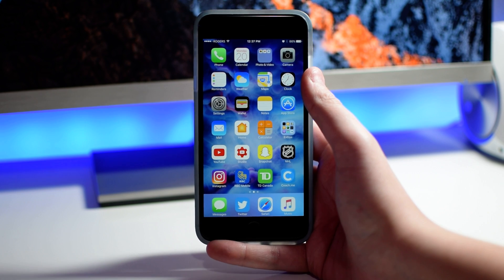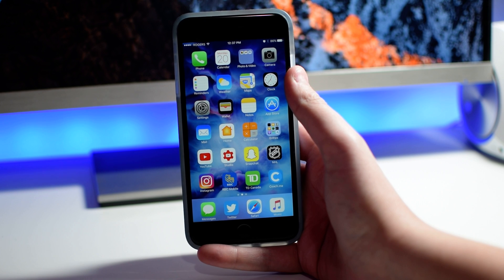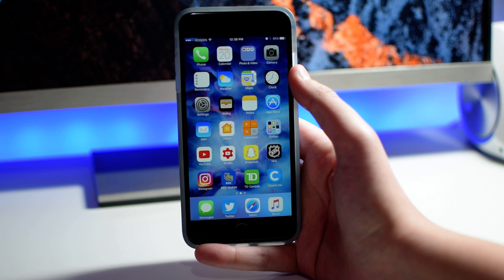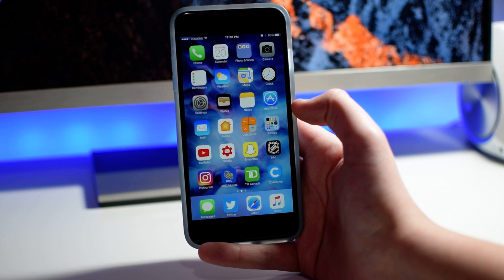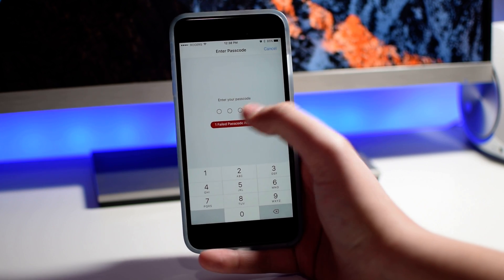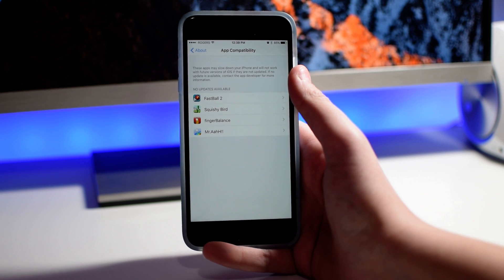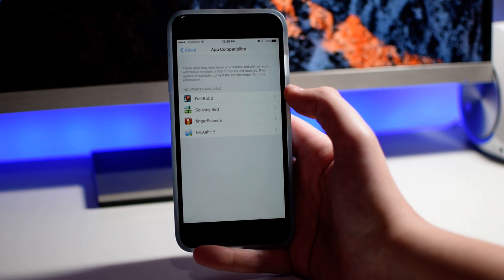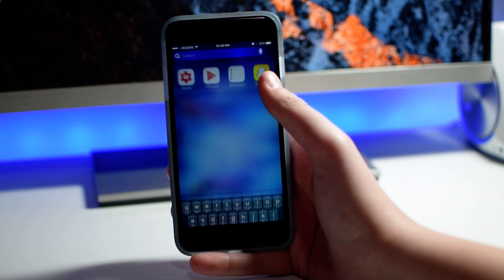iOS 10.3 Beta 3 Released! App Compatibility & More!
Today Apple released iOS 10.3 beta 3 to developers. The update includes some new app compatibility settings, a redesigned passcode interface in settings, and some behind the scenes improvements.